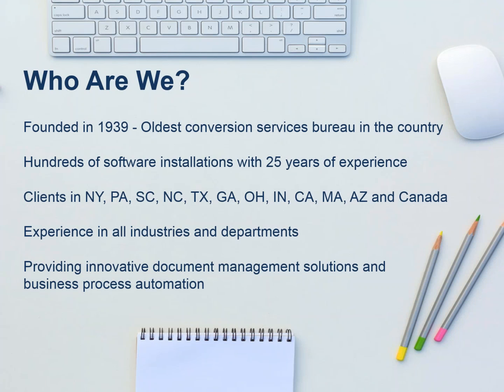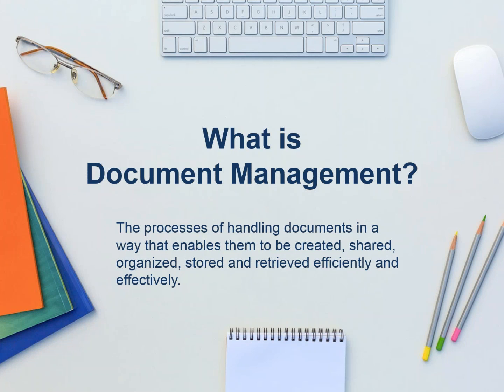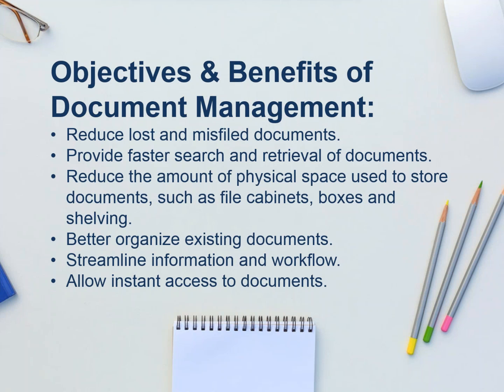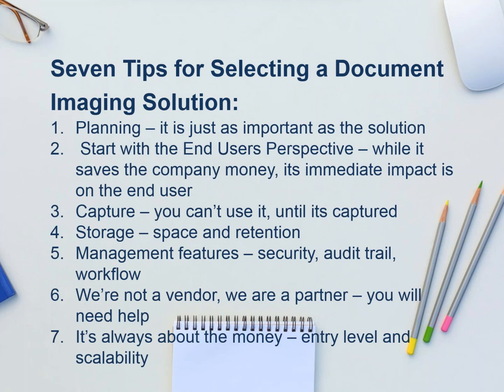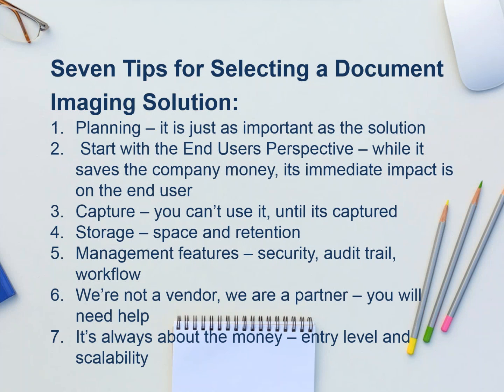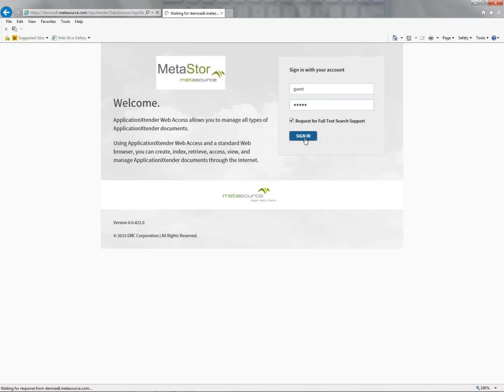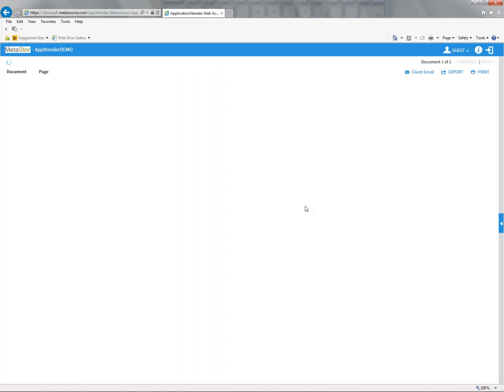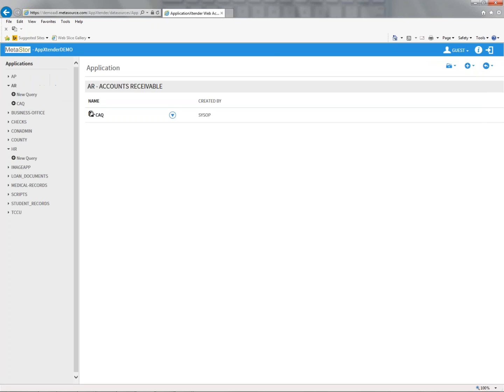How Document Management Helps